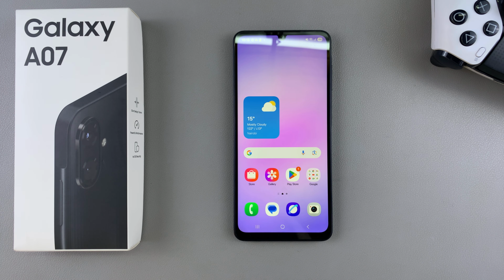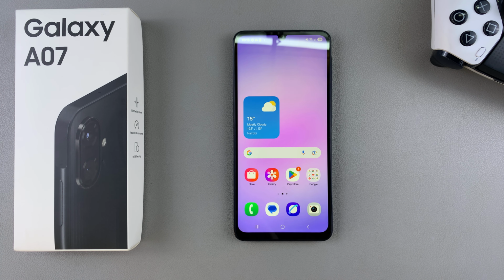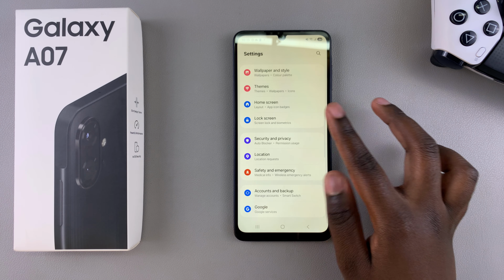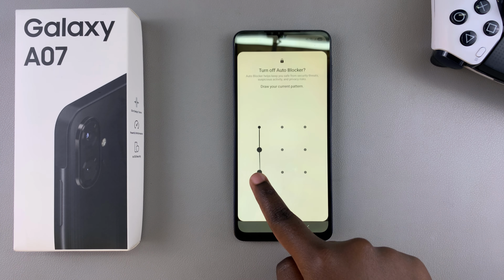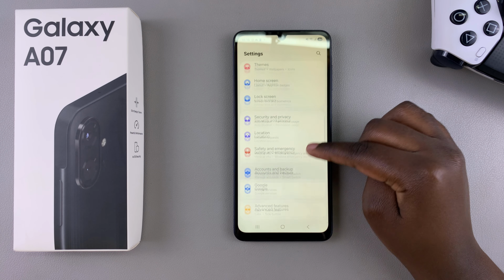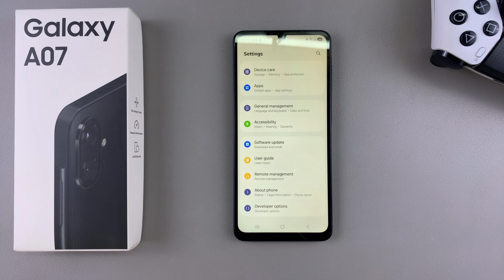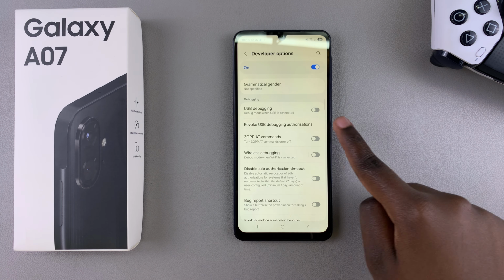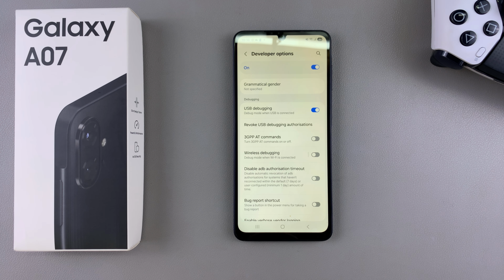Samsung Galaxy A07: How To Enable USB Debugging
In this step-by-step tutorial, we’ll show you how to enable USB Debugging on your Samsung Galaxy A07. USB Debugging is an important developer feature that allows your phone to connect with a computer for tasks like file transfers, ADB commands, app testing, and troubleshooting.

How To Turn ON USB Debugging On Samsung Galaxy A07:

Step 1: Unlock your Galaxy A07 and go to Settings. Here, scroll down and tap "About Phone".

Step 2: Now, select "Software Information", find the Build Number and tap it seven times quickly.

Step 3: You will receive a pop-up asking you if you want to allow development settings. Tap on OK to confirm. In instances where you have set up lock screen options, you may need to enter your PIN, password, or pattern to confirm.

Upon entering the correct verification or confirmation, a message will appear saying, "Developer Mode Has Been Enabled!"

Step 4: Go back to the Settings main menu, scroll down to "Developer Options" (usually found under "About Phone"). Here, you can now tweak or configure any settings you need to inside development mode.

Step 5: Under Developer options, scroll through and find the "USB Debugging" option. You can also use the search function to find it.

Step 6: In certain instances, you may find that USB Debugging is greyed out. This will be because the "Auto Blocker" option is active. So, you may want to go back to the Settings main menu, select "Security & Privacy" and toggle off the "Auto Blocker" switch.

Verify with a fingerprint, PIN, Face or Password to confirm you're turning it off.

Step 7: Once USB Debugging is no longer greyed out, tap on the toggle switch next to it to turn it on. You will need to confirm that you're enabling USB Debugging. Simply tap on OK.  The toggle should turn blue.

Samsung Galaxy Watch 8 Classic

Cell Phone Tripod Adapter